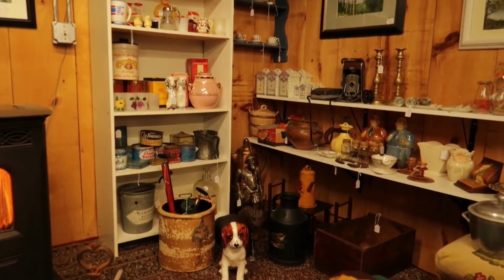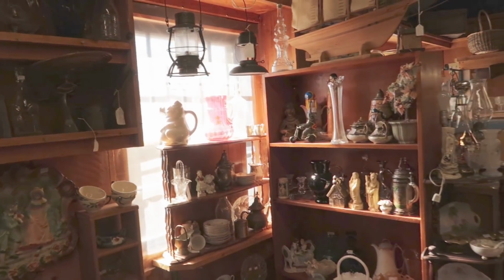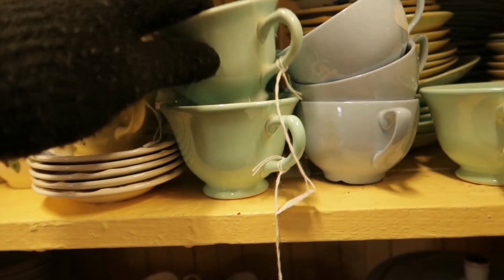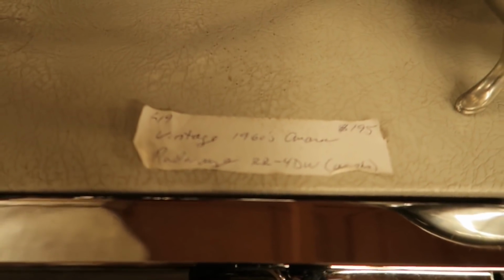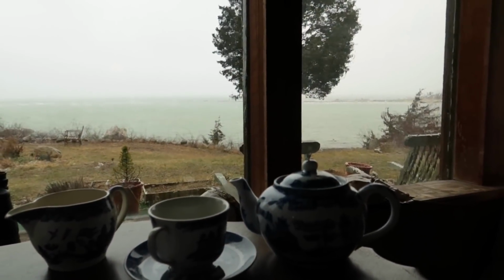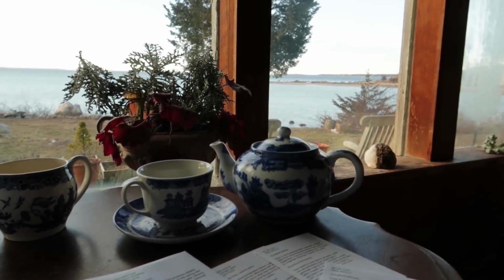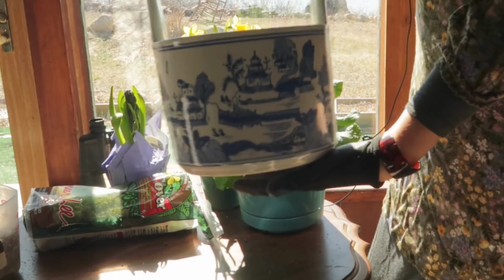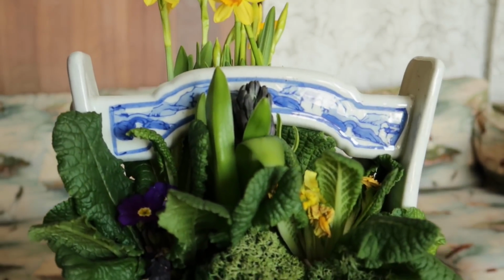Antique Shopping Cape Cod pt. 2| Thrift Haul | Planting Spring Bulbs | New Sketch | Hatching Bantams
This week we are off for our Part 2 of the trip to Yarmouth Antique Centre here on Cape Cod. We'll have a fun browse around looking for treasures. Next we'll get up to a bit of gardening utilizing a treasure garnered from our Antique shopping and some Spring bulbs. And what's that in the post? Why, it's new eggs for this seasons new chickens and a new incubator. And to top it all off we have time to get in a sketch for this weeks Lady with an Animal. It's been a full week, so come and join me for the fun.

Per your requests, I'm now making my Sketches as well as my Final paintings available as prints and on items. They can all be found on my site, and I'll link a few here.
LADY WITH A HEDGEHOG in oil Print can be found

LADY WITH A HEDGEHOG sketch in chalk and pastel can be found

LADY WITH A HEDGEHOG sketch in chalk and pastel on cloth bag can be found

TO WRITE ME:
Donna Davis
Sandwich MA 02563